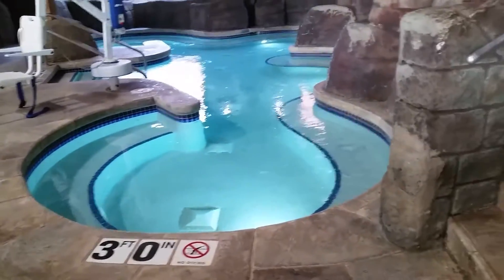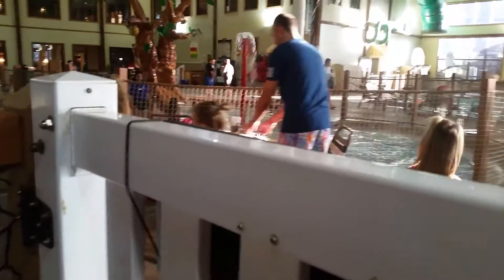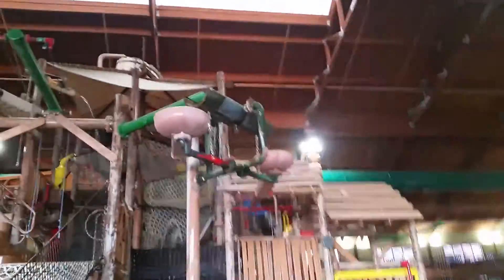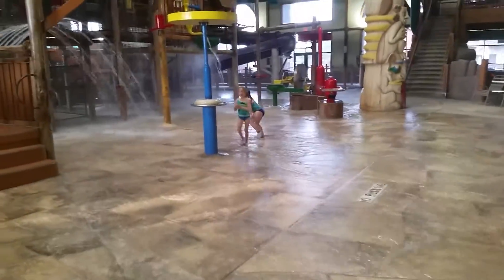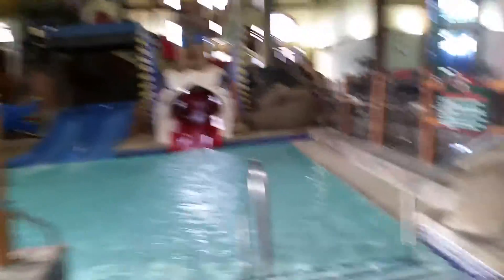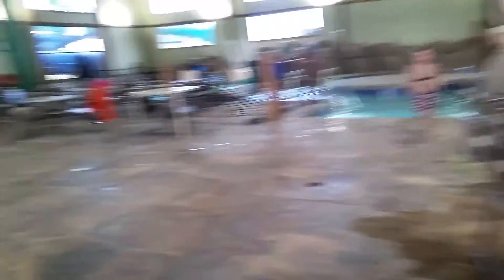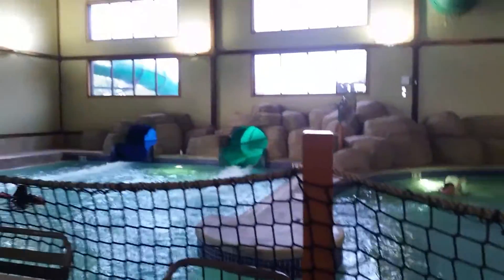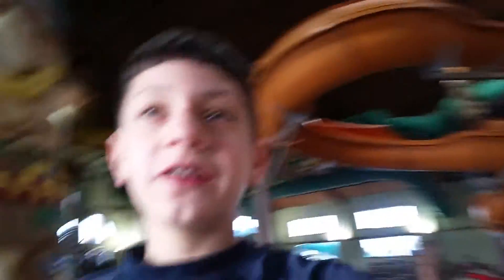Day 2! Great Wolf Lodge, Sandusky, OH!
We're back at GWL! Today's the last day we're here. Thumbs up for this video!